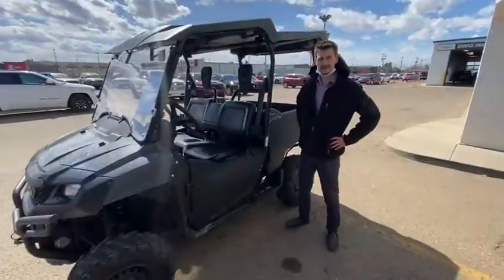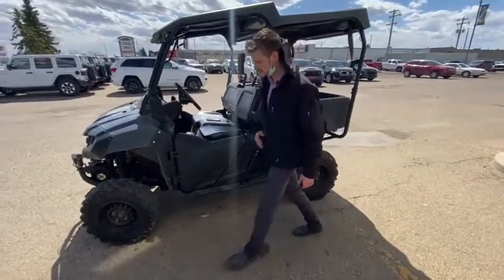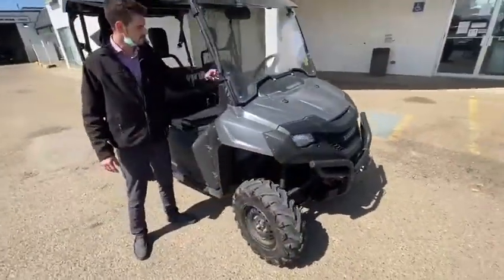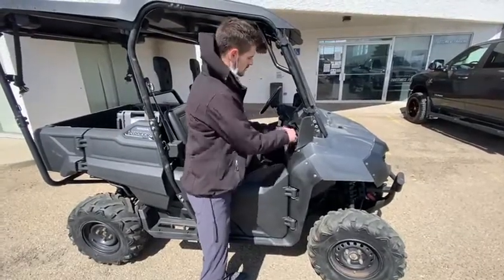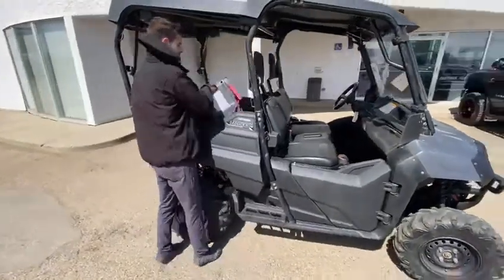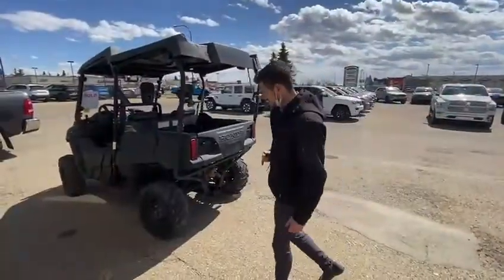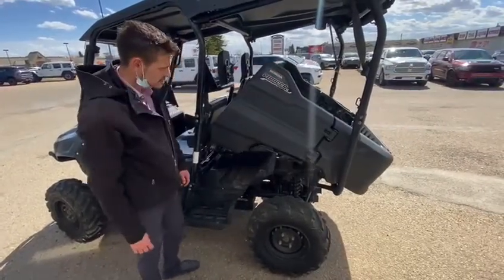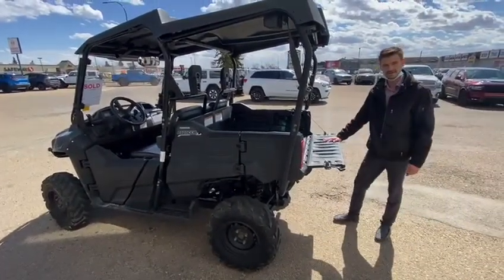2015 Honda Pioneer 700CC SXS!!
Honda, SXS, winch, dump box, sport machine, utility equipment, hunting, fishing, camping.

No matter what your looking to do let this Honda Pioneer take you there and bring you safely home with no belt drive to leave you hanging this is the perfect machine for anyone trying to explore :).